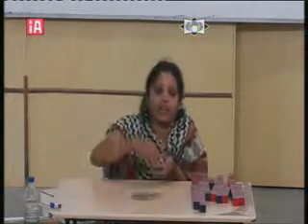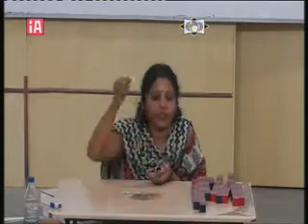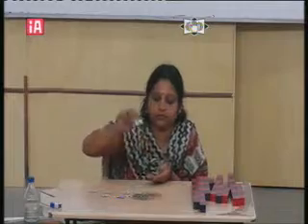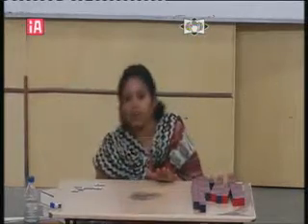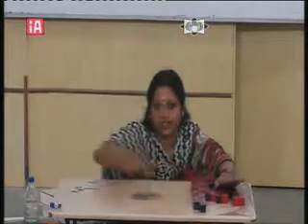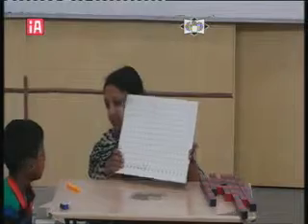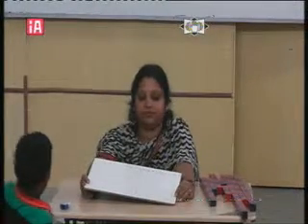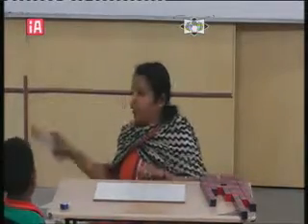PSTTI 18/10/2013 PART2